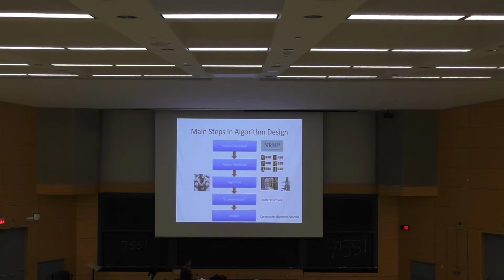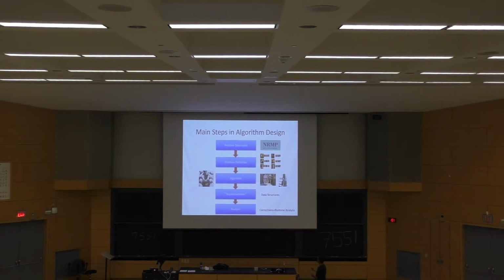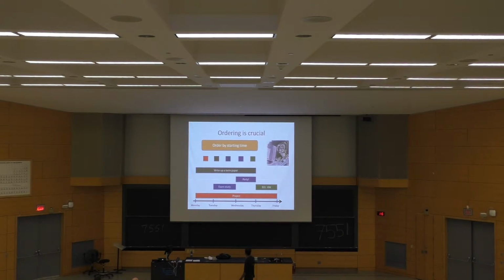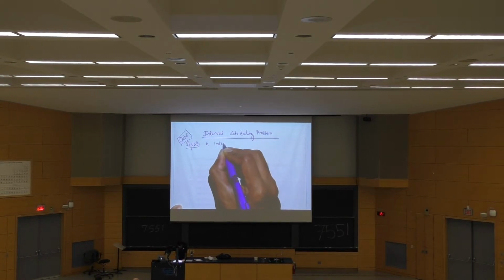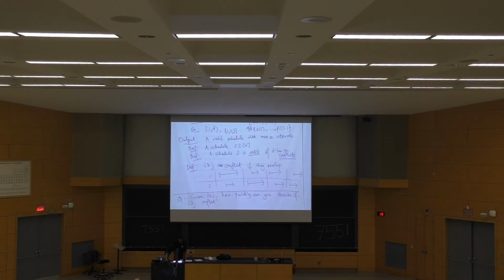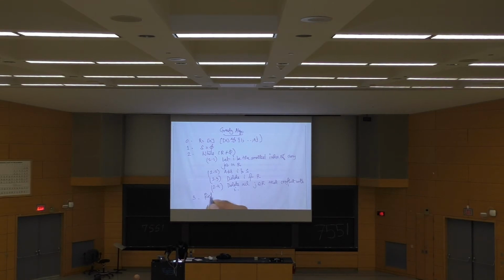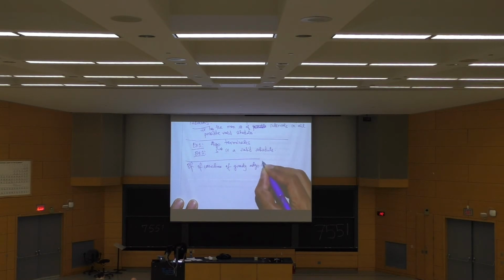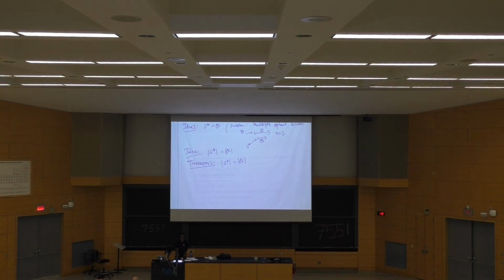10/06/2017: Interval Scheduling